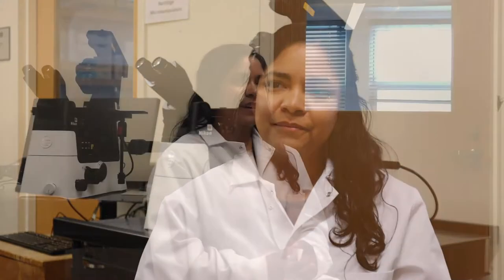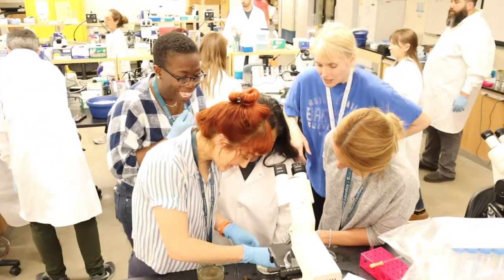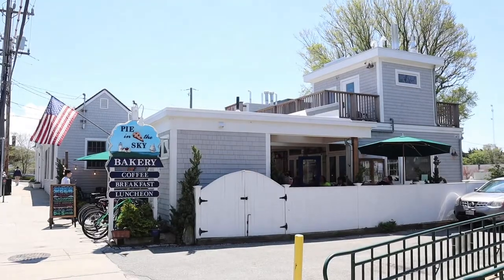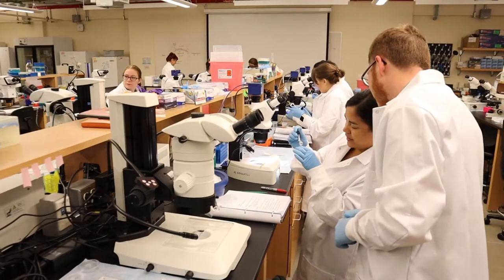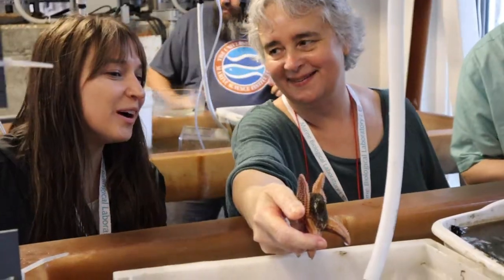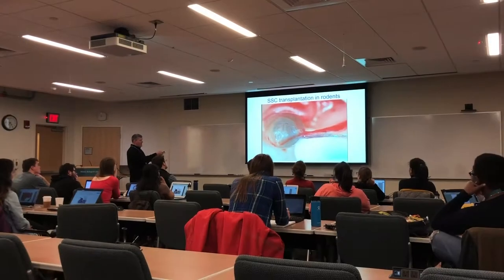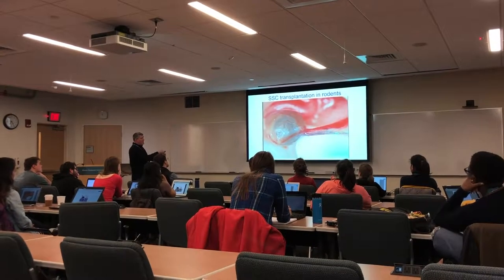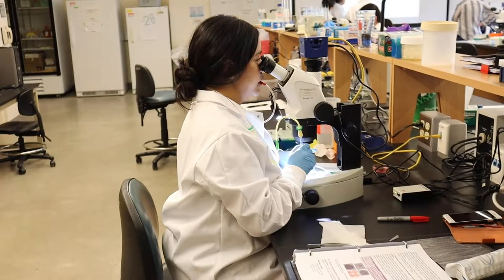Frontiers In Reproduction: Daniela Chavez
MCI Communications Director Kevin Shane  spent a week engaging with students and faculty at Frontiers in Reproduction, the distinguished course training future reproductive scientists from around the world. There he met with students and faculty to discuss the course, its impact on their professional careers, and their motivations for participating.

This video shares highlights from Kevin's conversation with Daniela Chavez from the Smithsonian Conservation Biology Institute.